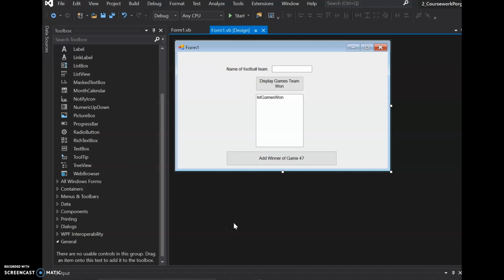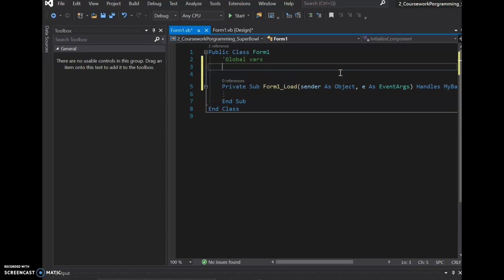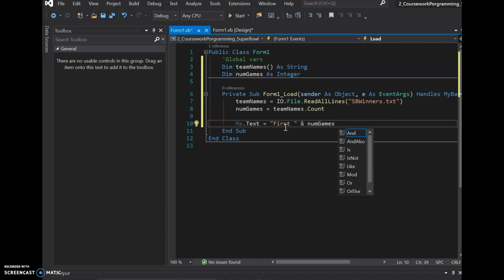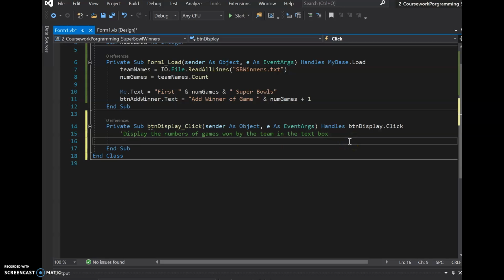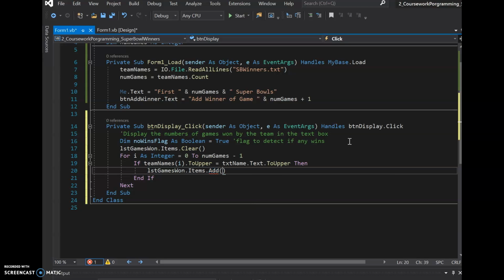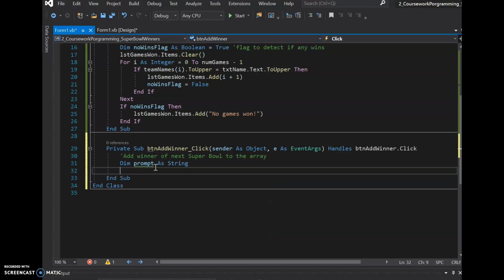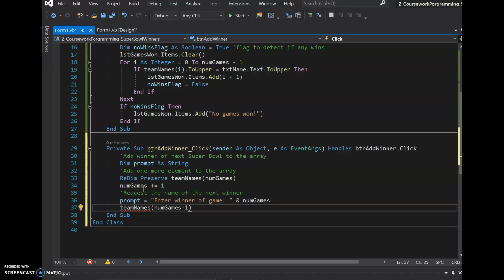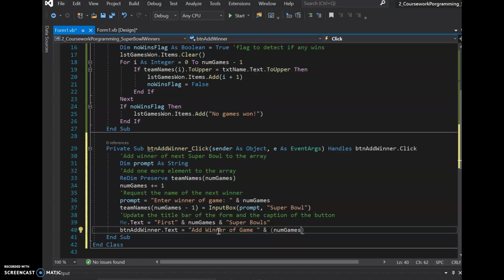5. CwkProgramming - reading data and adding to an array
Read names of team winners from a text file and places them into an array. The user can type a team name to display number of games won. The user has an option of adding winners to the array